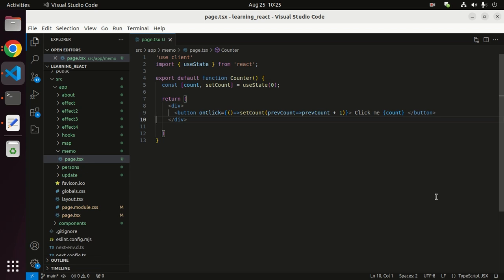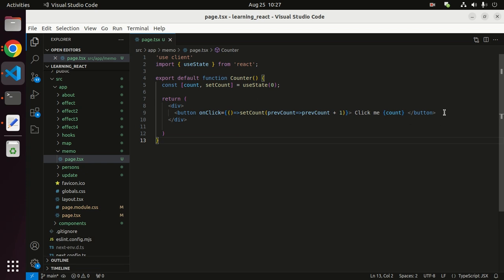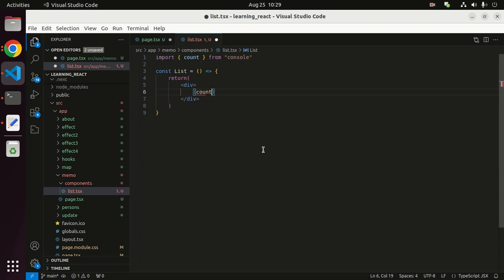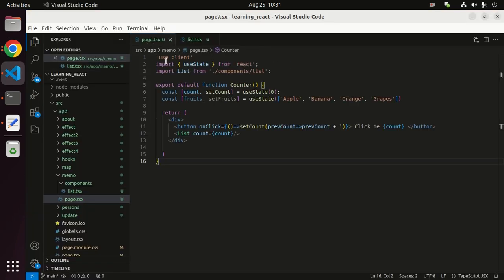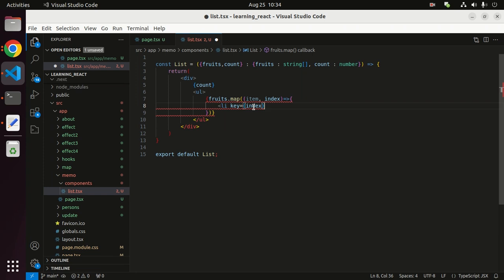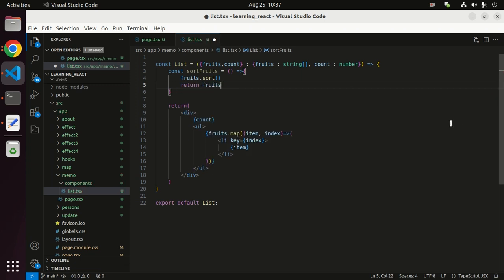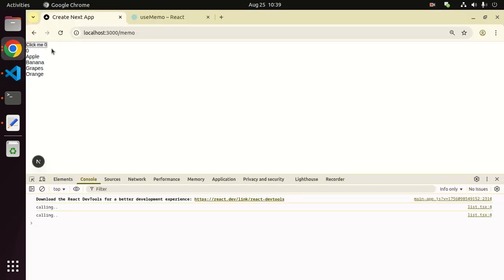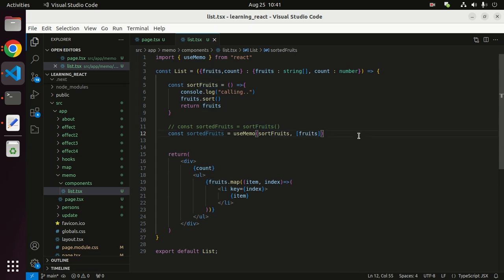UseMemo - React tutorial - Basic code explains the use of useMemo for avoid expensive function calls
In this video, it explains what is useMemo react hook and how can it use for avoid calling of expensive functions when component re-renders. This is a basic code which clearly explains the difference of using useMemo and normal way of calling expensive functions.